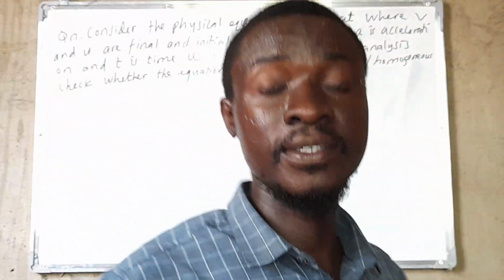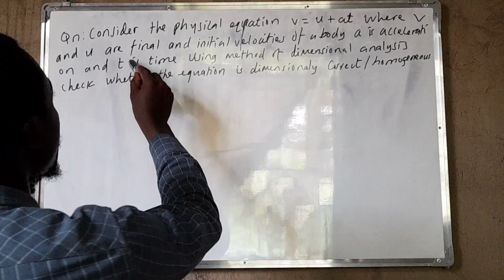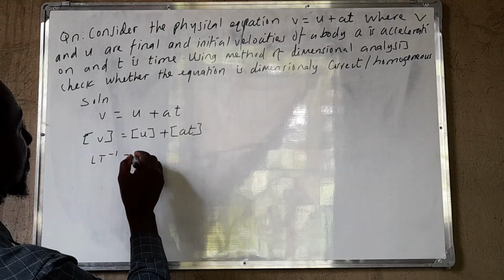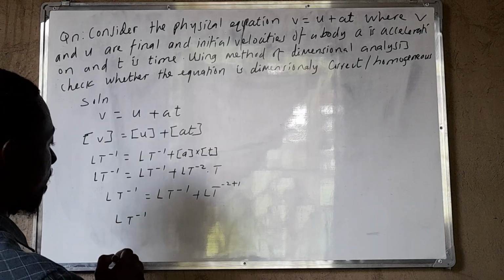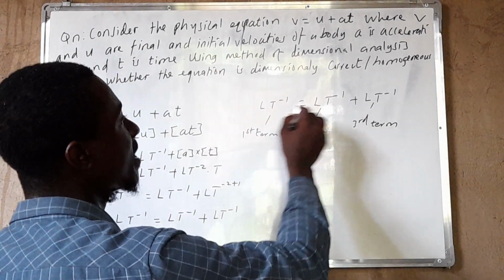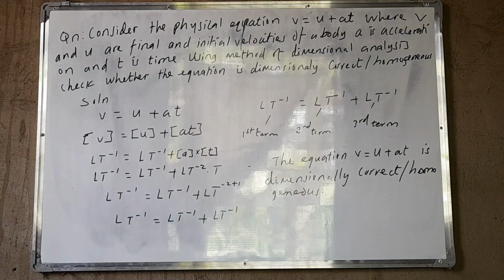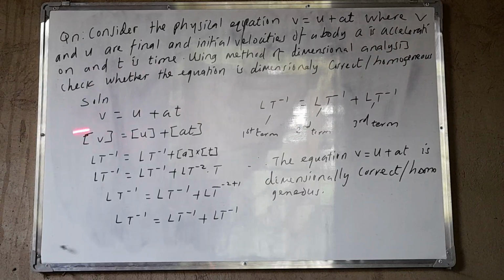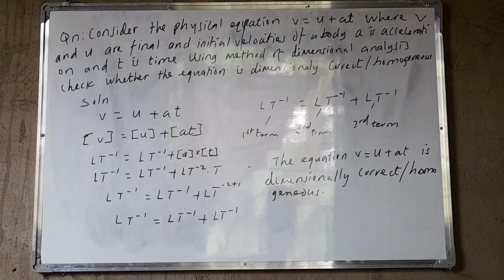Kidato Cha Tano Physics| Dimensional Analysis| Correctness Of Equations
Form V lesson Tanzania@nectaonline8307 @elimutztv